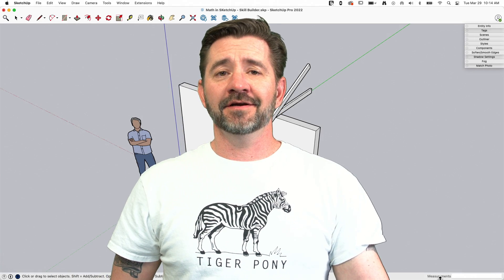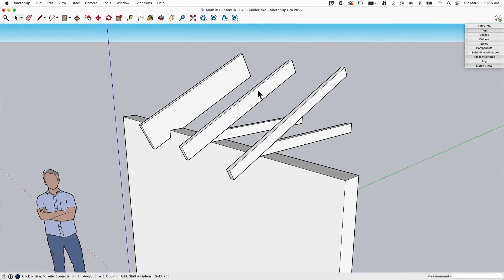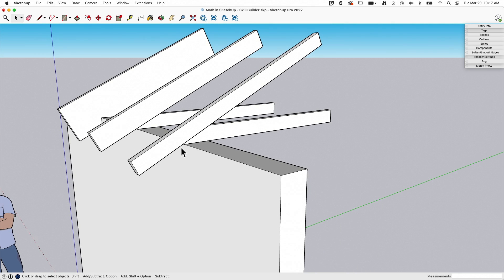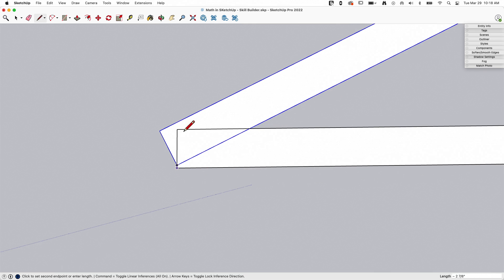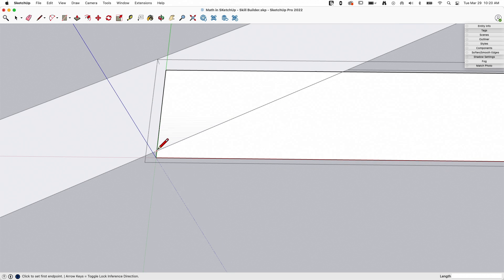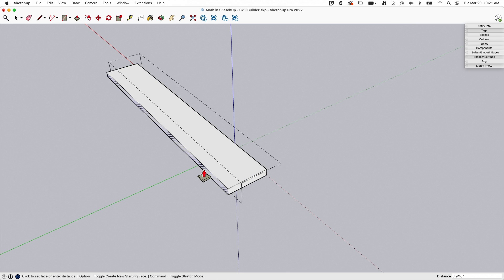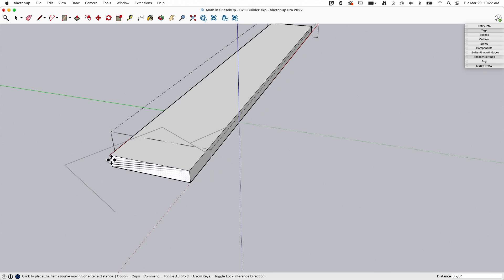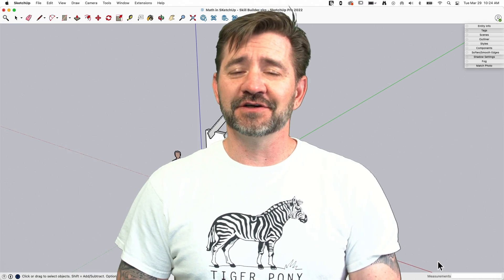Math in SketchUp - Skill Builder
In today's Skill Builder we look at using SketchUp to do math. Before you run away screaming and crying... this video isn't only for self proclaimed math experts!